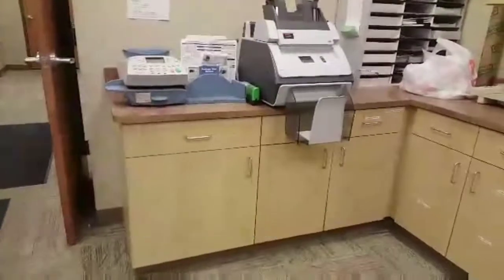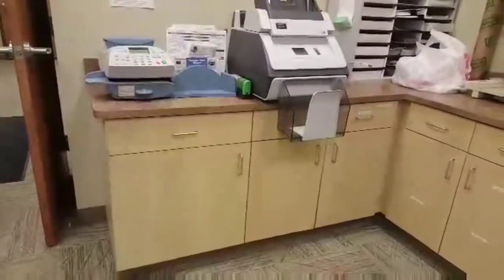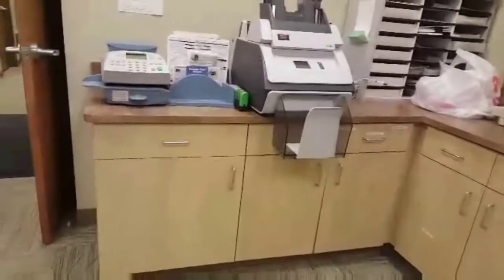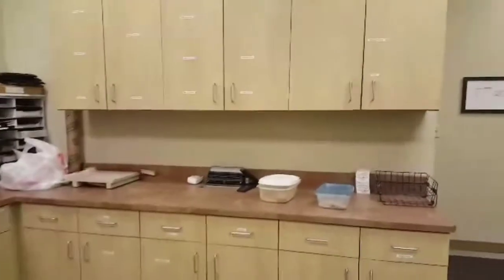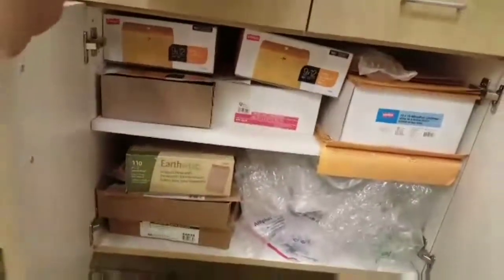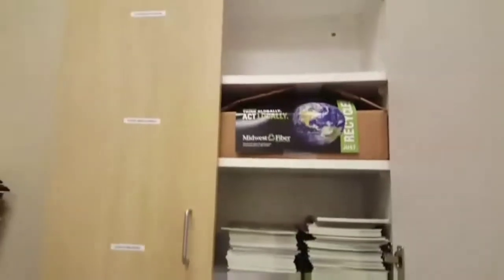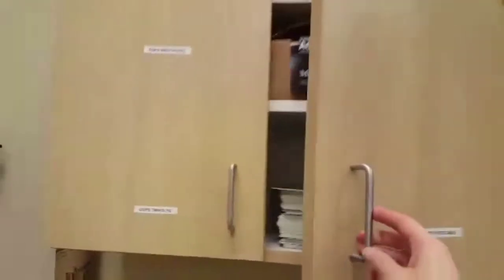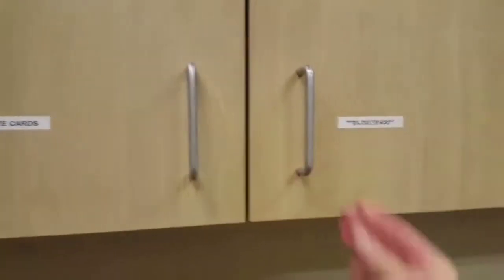Normal - Mail Room Cabinets 3S